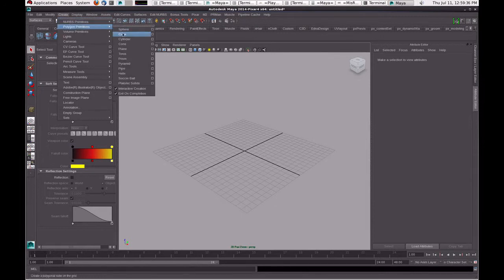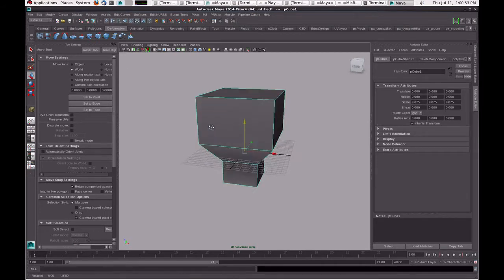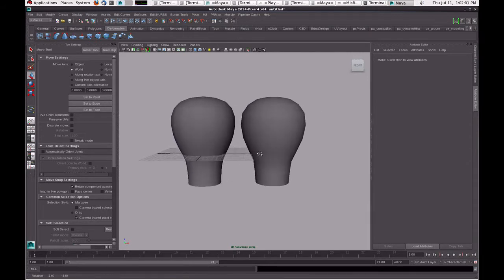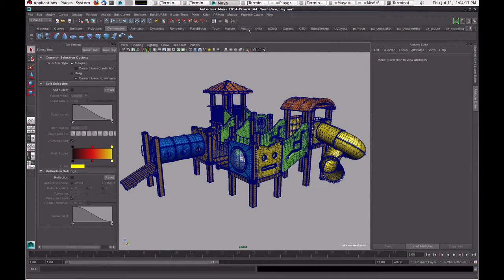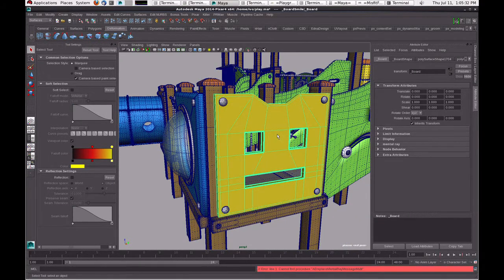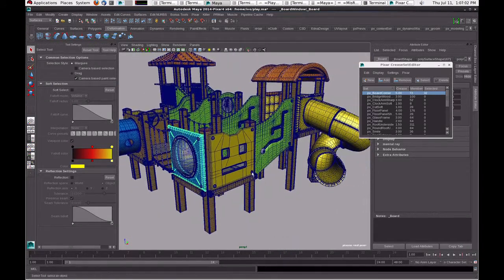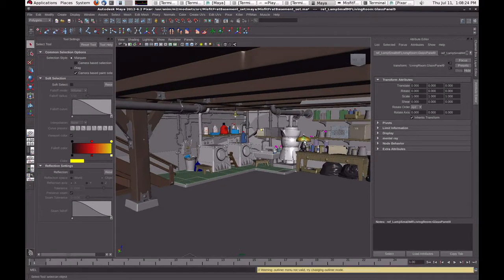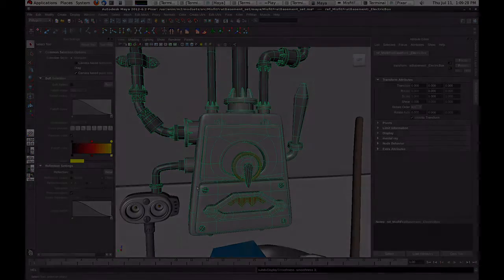Why Model with Subdivs By Ivo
Original Video content is coming soon! Support me for more content:

Send Bitcoin:
14nRPr2MKVWqN59hVouhKGUrHu4a2oPmv4

Send Ethereum:
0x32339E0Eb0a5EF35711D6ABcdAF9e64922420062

Send Ripple:
r91Czz1cxut2zeY4AUD5zRi3yJU4TZcoix

Send Litecoin:
LPNBJmngqq5HjmdcfdmM91xU7SVpW9qTMJ

Send ZCash:
t1SDcXeuBpoTcdbSAJ2RmSwMFmKKFSiL8XQ

Send Dash:
XyScJ3yS9LhyQWEnDxfxmk8WYGHtsrfpuD